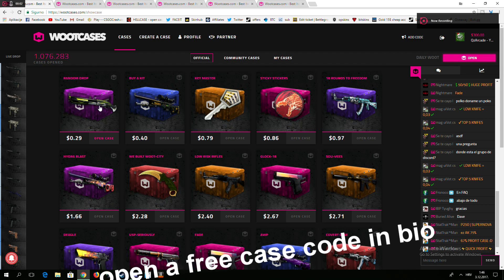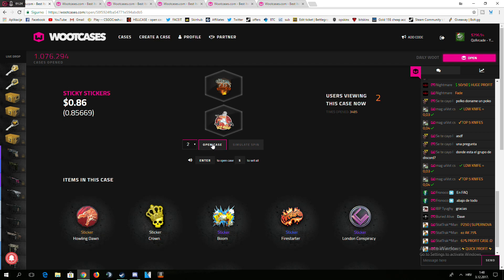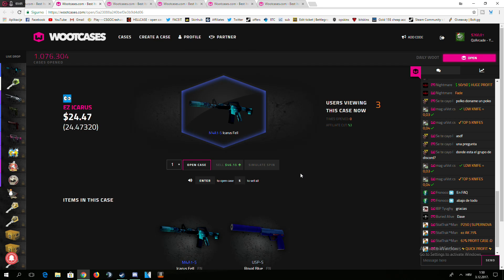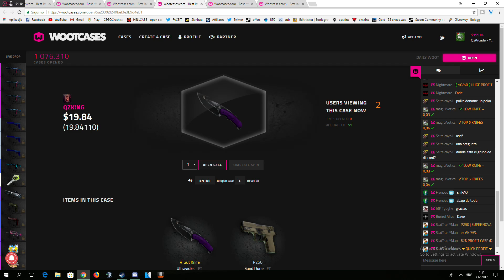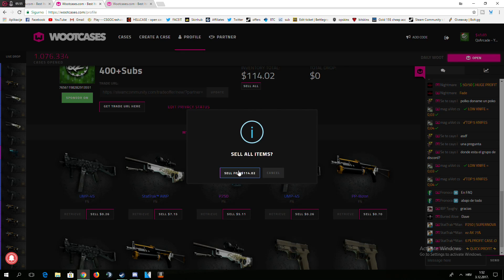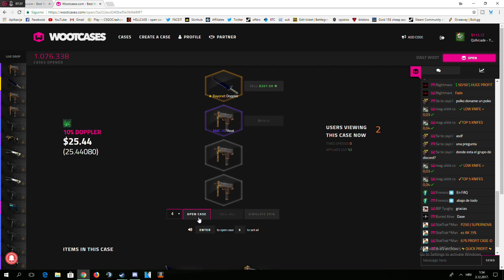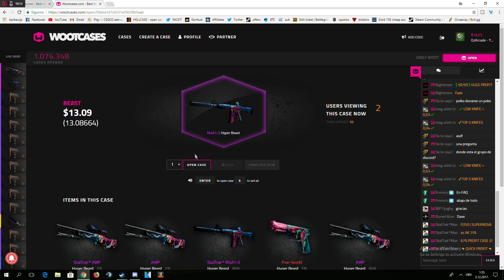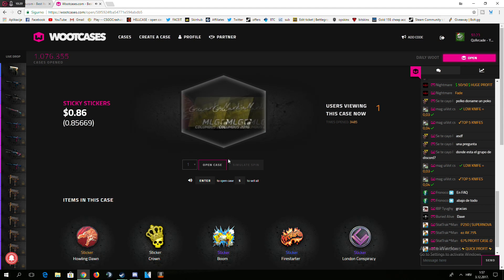CRAZY 10% BAYONET DOPPLER UNBOXING!!!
i love holly boost
OPEN A FREE CASE ► ryrcgBhxG